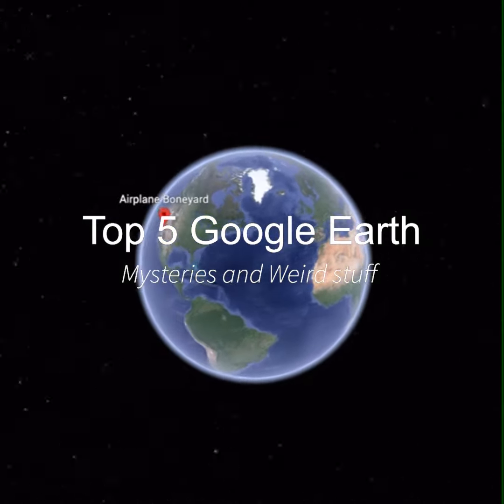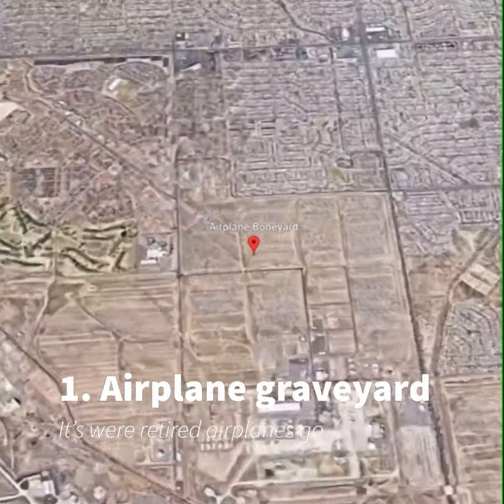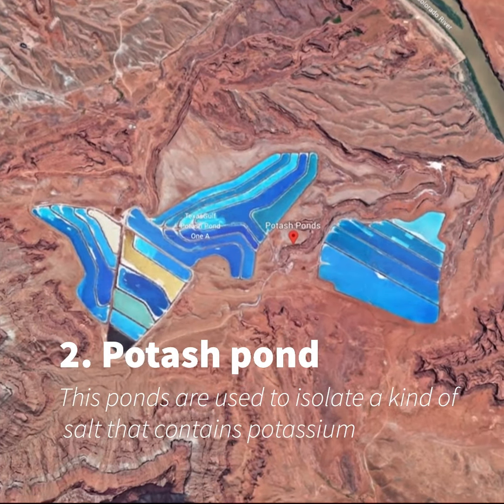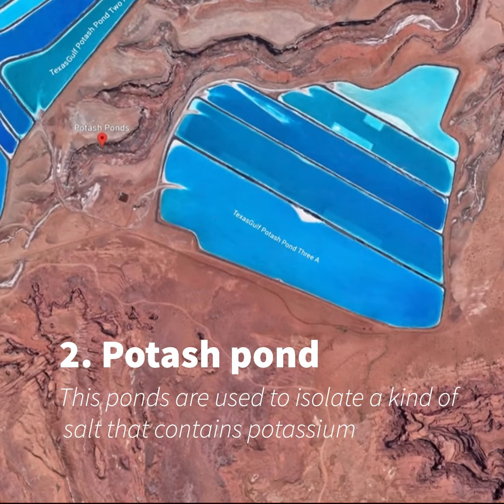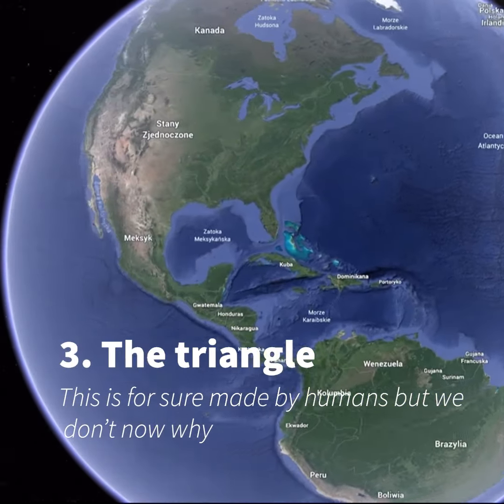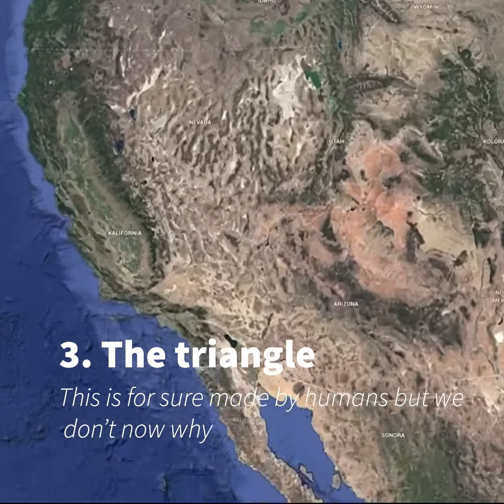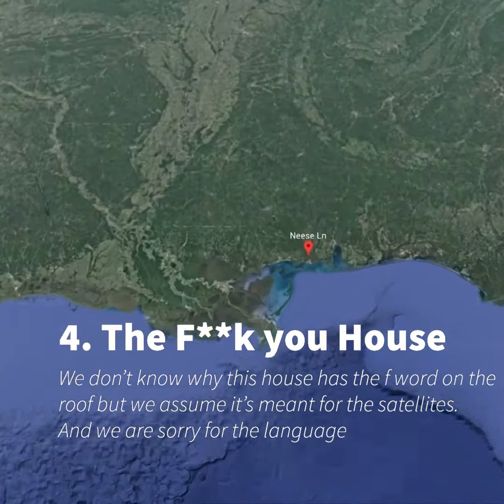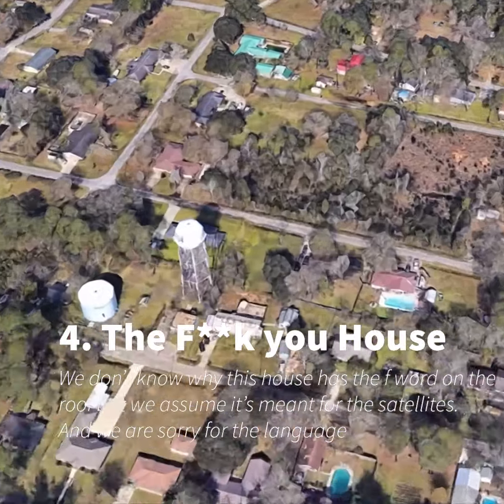Top 5 Google Earth mysteries and weird stuff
In this video we will be seeing the Top 5 google earth mysteries and weird stuff. I hope that you enjoy.